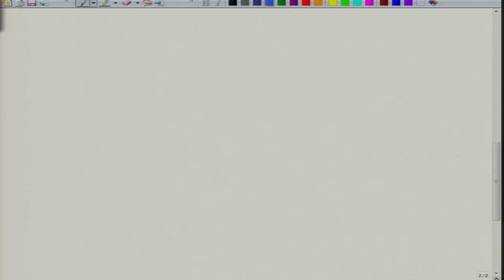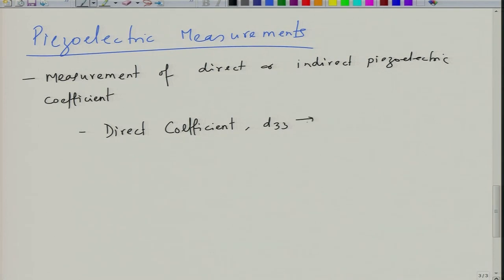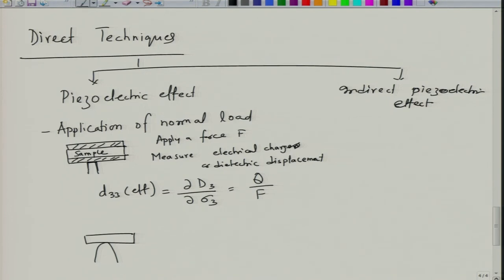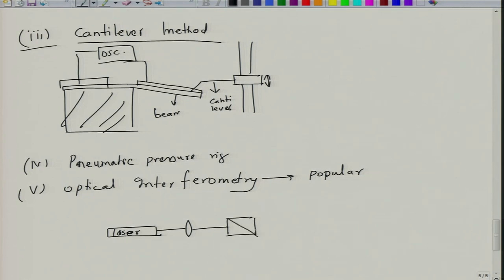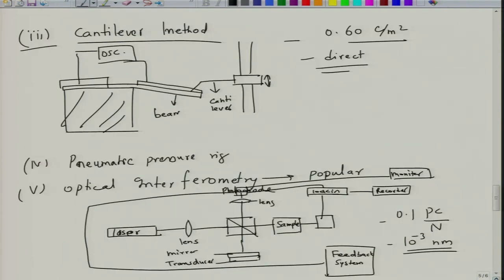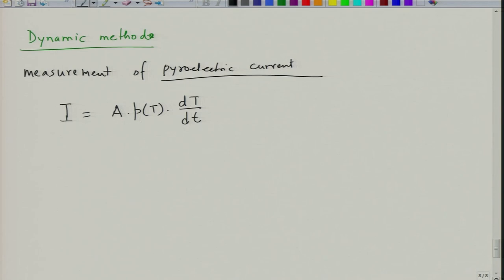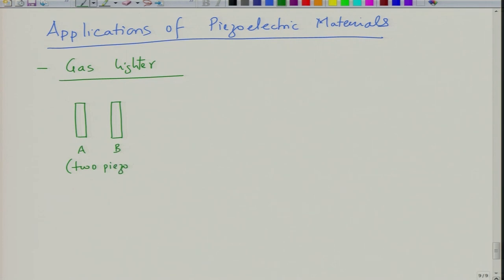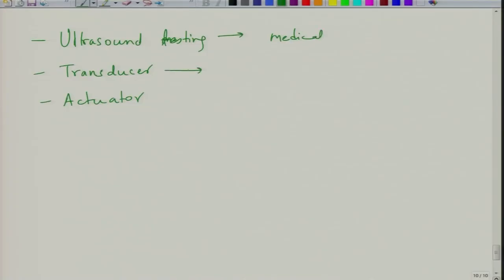Principal of Measurements and Applications of Piezoelectric and Pyroelectric Materials